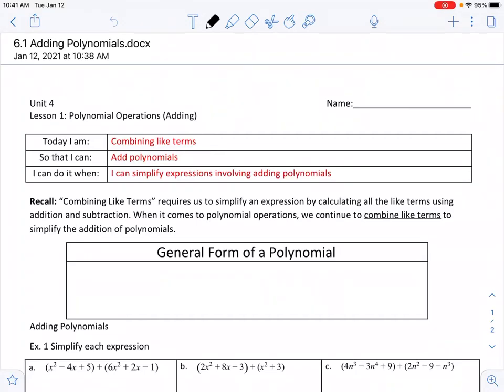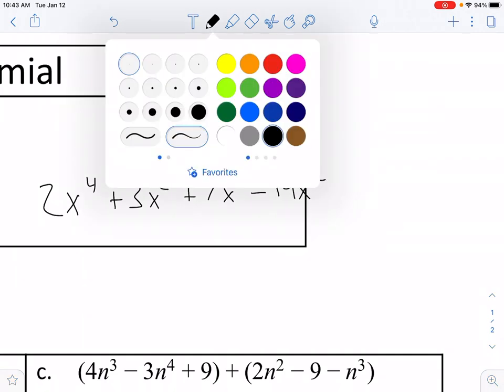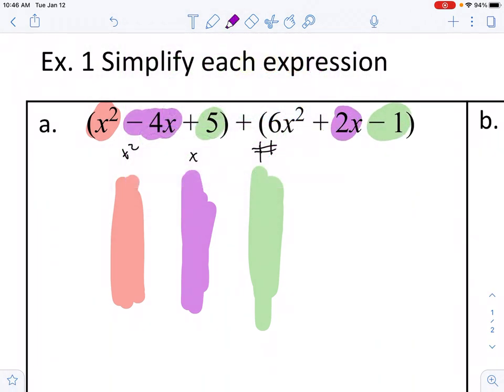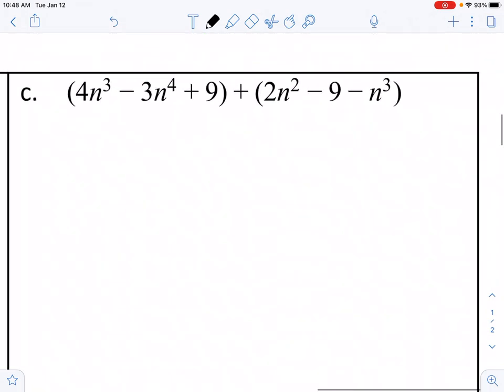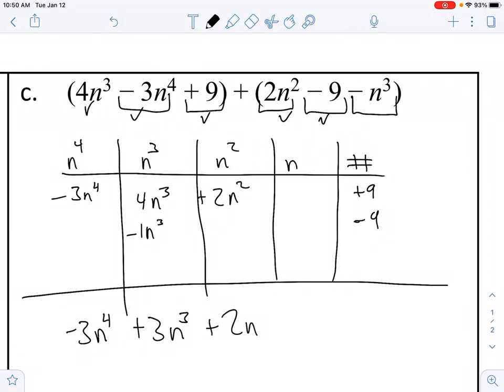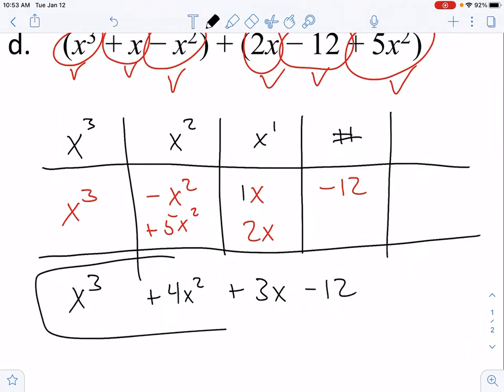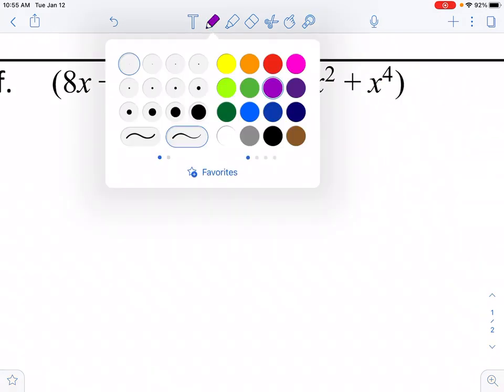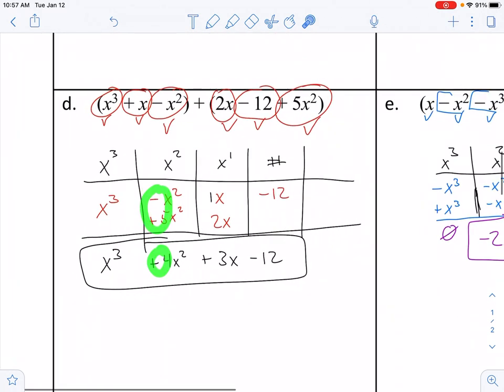6.1 Adding polynomials